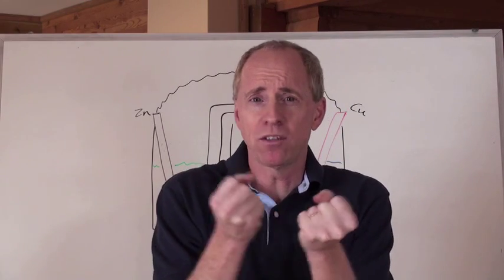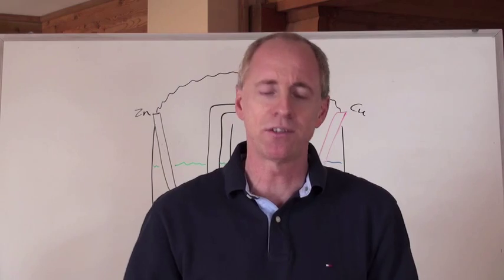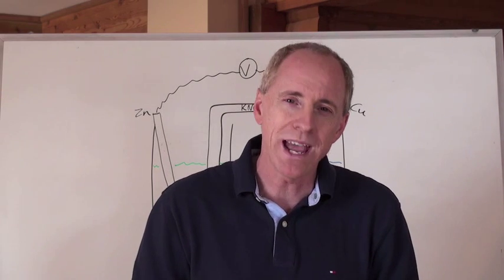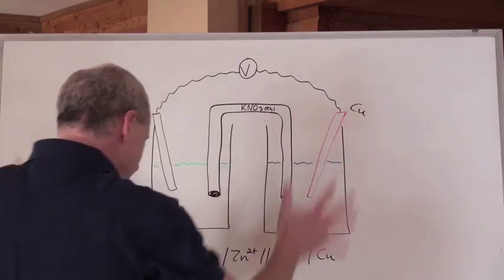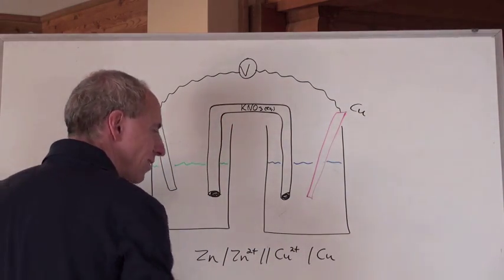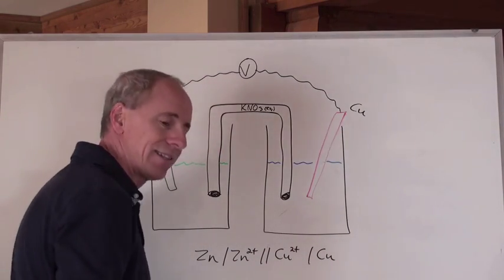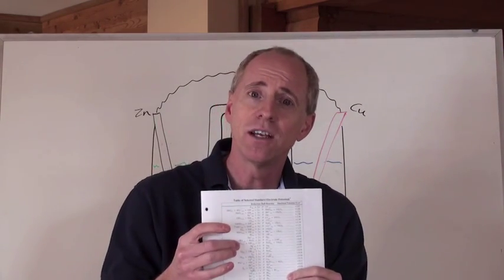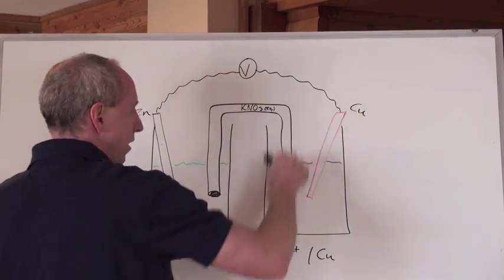Chemguy Chemistry: Redox 11: Voltaic Cells Pt.1